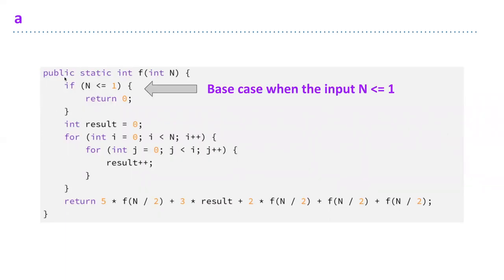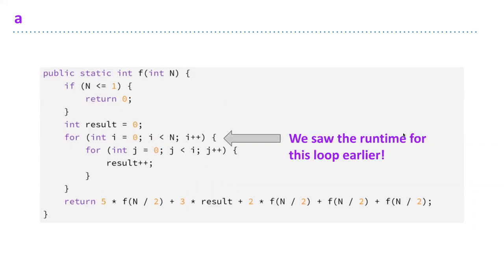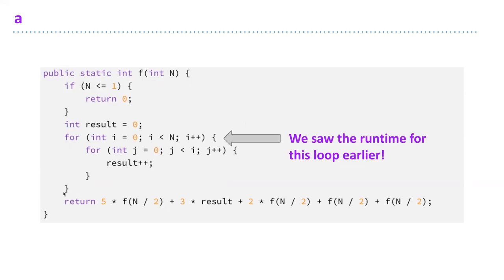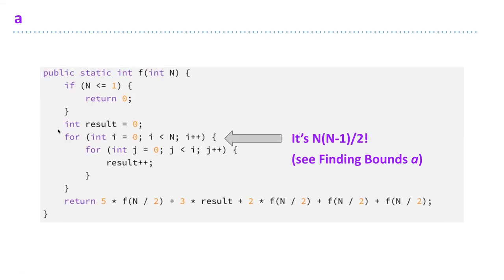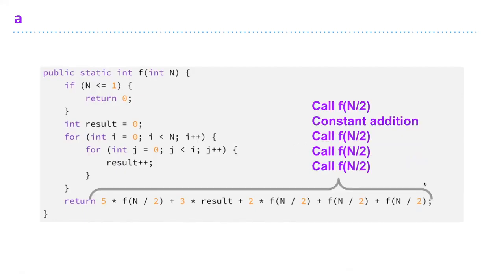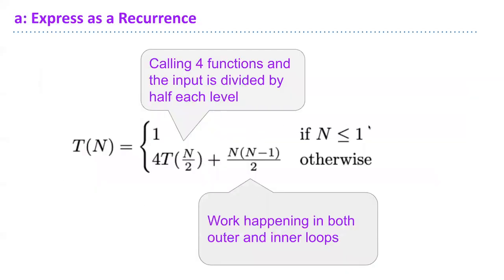[373 SP21] S3 → Q3A: Code To Recurrence